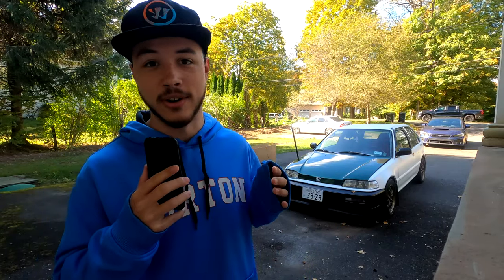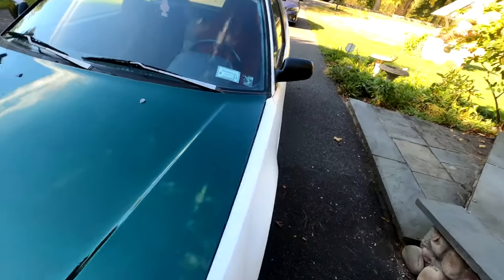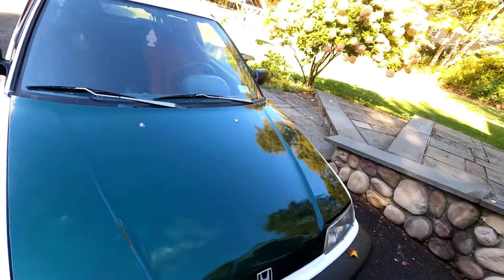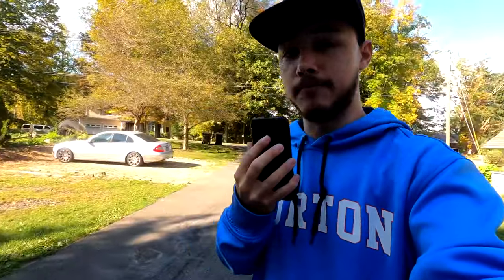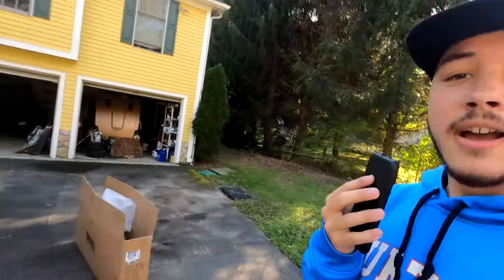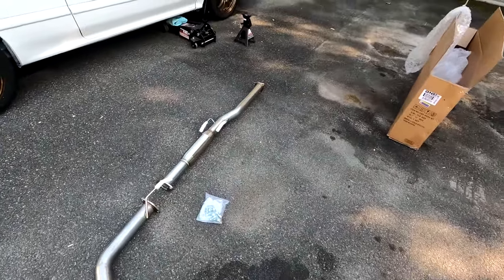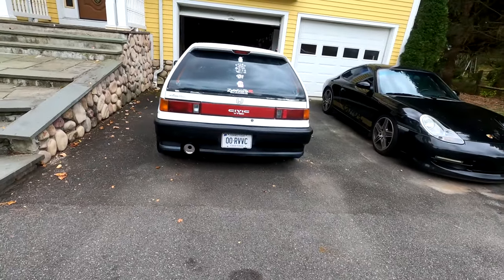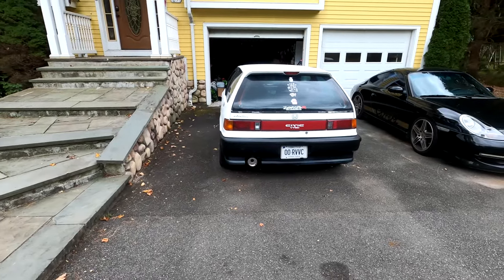EF Civic Update and New Exhaust + POV Drive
In today's video I show you everything that's changed with my Civic and why I disappeared from YouTube for bit. Thank you for those still supporting in advance.

I also have a JOIN button now! If you are interested in joining the channel as  a member, your support is greatly appreciated. All money is funded directly back into the channel and the cars. Exclusive video will be posted and all members will have early access to them.